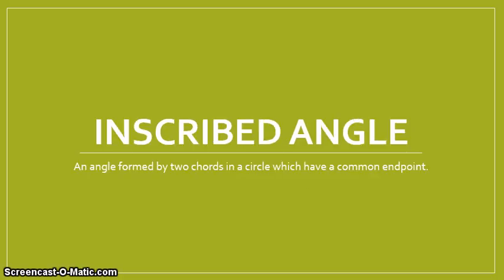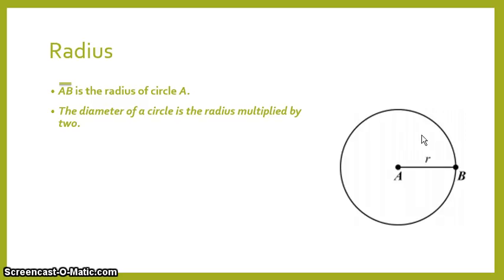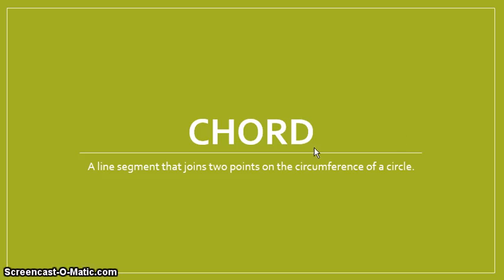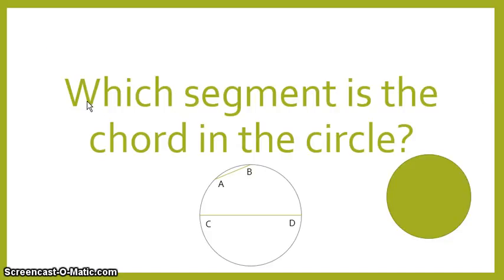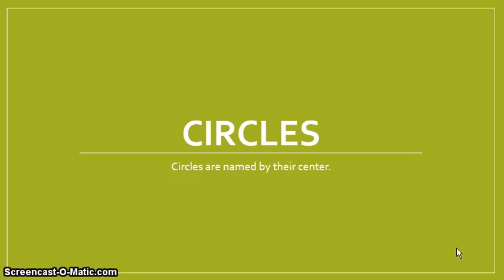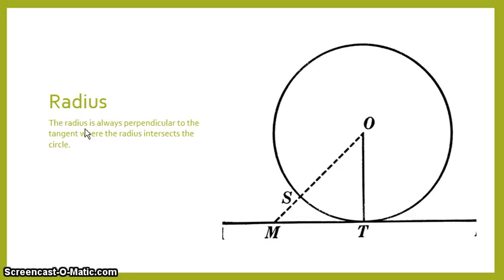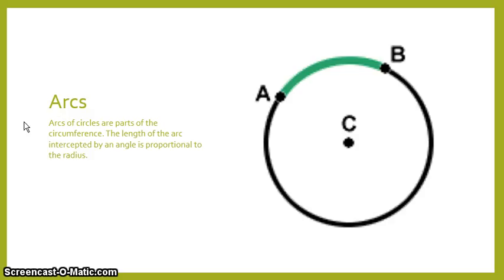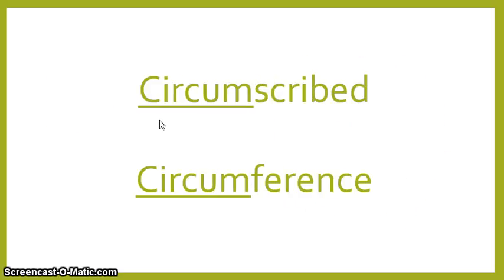Group 5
Laurraui and Parades